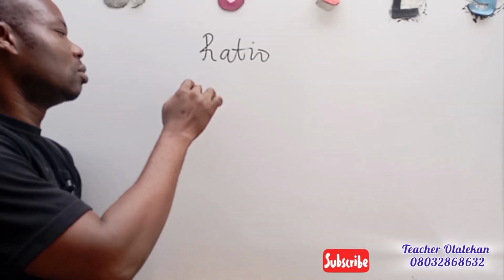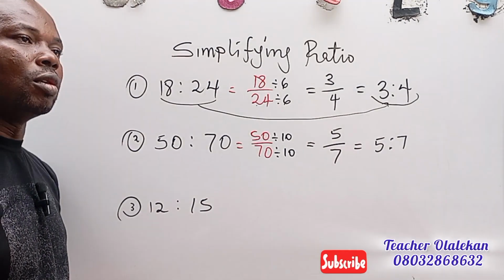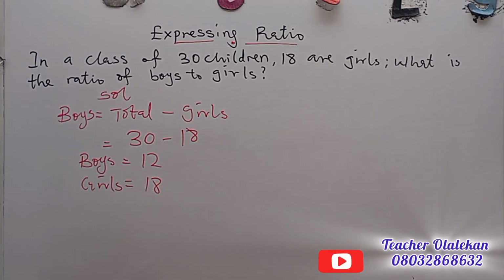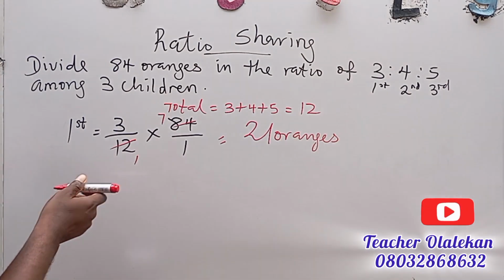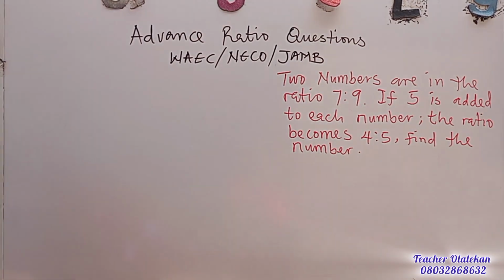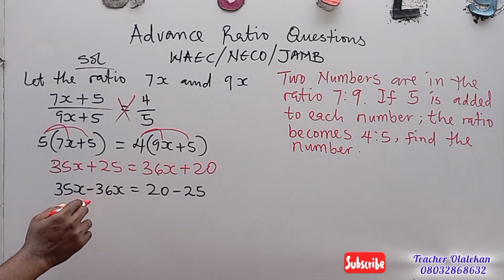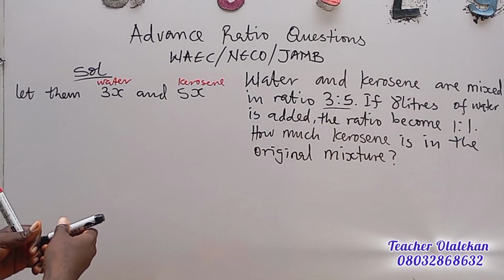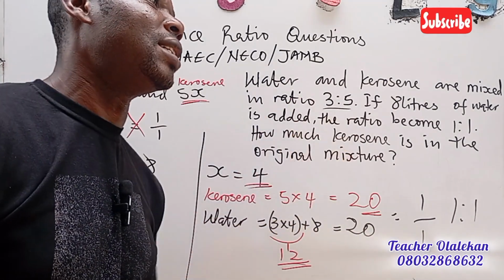Ratio, Sharing, Proportional Parts & Proportion Made Easy | Step-by-Step Maths Tutorial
Learn Ratio, Sharing, Proportional Parts and Proportion step by step! In this mathematics lesson, we explain how to simplify ratios, divide quantities in a given ratio, find proportional parts, and solve proportion problems using simple and easy-to-follow methods.
This lesson is useful for students preparing for WAEC, JAMB, GCSE, IGCSE, Common Entrance and other mathematics examinations.
📚 In this video, you will learn:
How to share quantities in a given ratio
How to find proportional parts
Direct proportion
Solving proportion problems
Step-by-step exam-style questions
Common mistakes to avoid
💡 Learn mathematics the easy way with Teacher Olalekan!